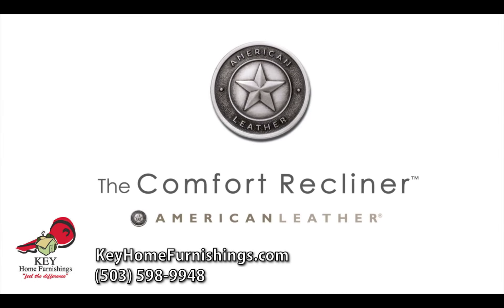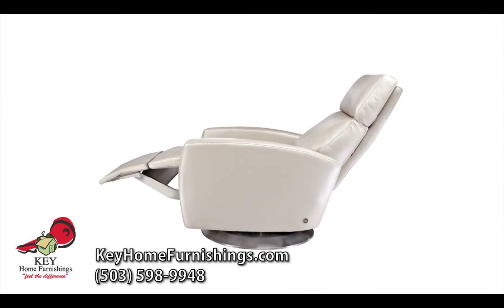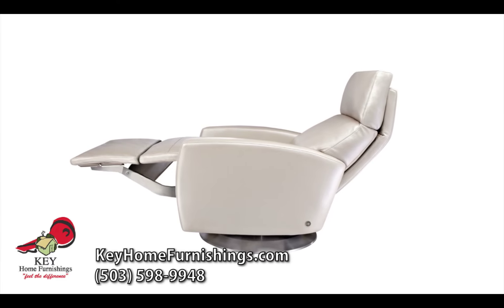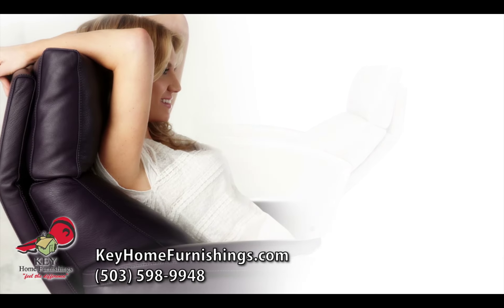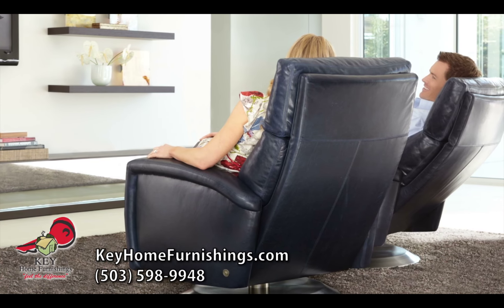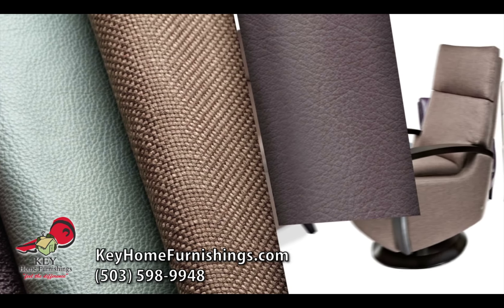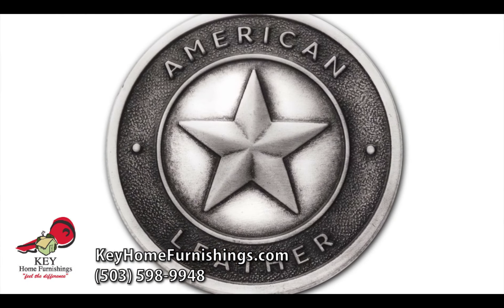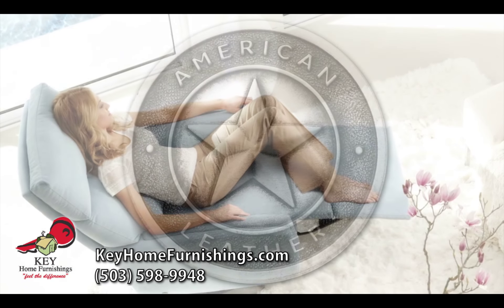Comfort Recliner - American Leather Portland - Key Home Furnishings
Download our brochure or read below to discover why the Comfort Recliner is all your recliner wishes come true!